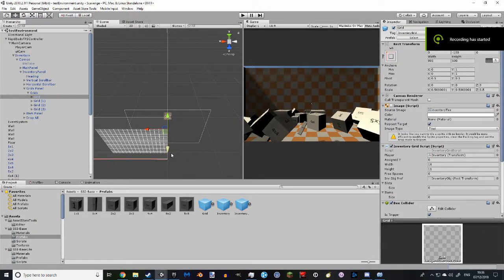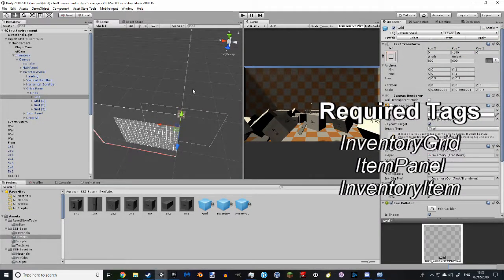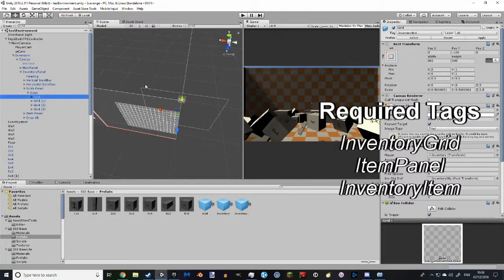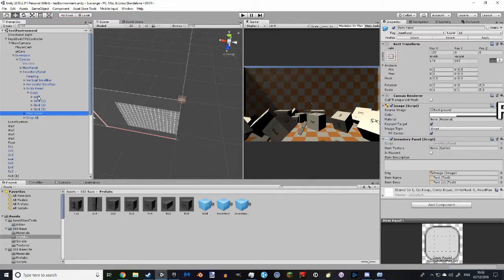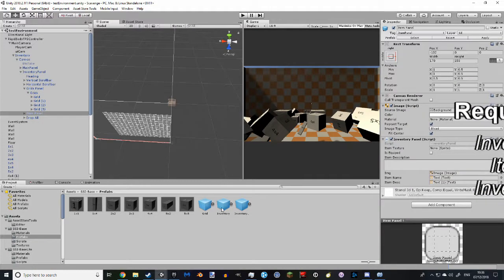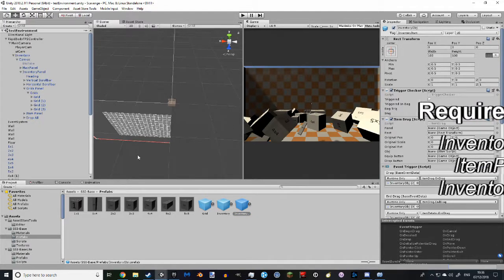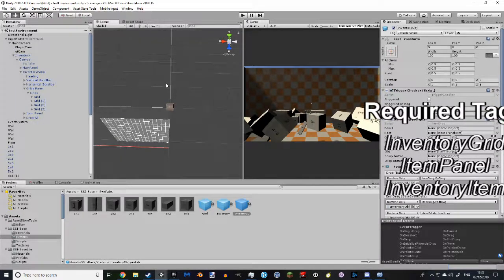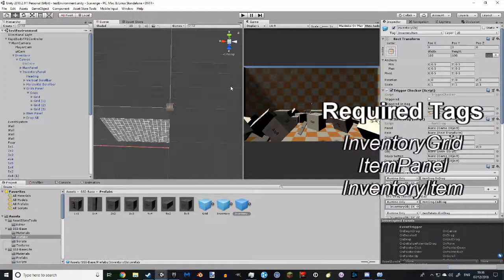Surr's Simple Inventory: Getting Started ADDENDUM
This is an important addition to the tutorial or else the pack won't work properly:
You'll need 3 extra tags:
InventoryGrid - These go on the grid objects in the Grids Panel
ItemPanel - This goes in the Item Panel object in the sample scene
InventoryItem - This goes on the InventoryObj prefabs